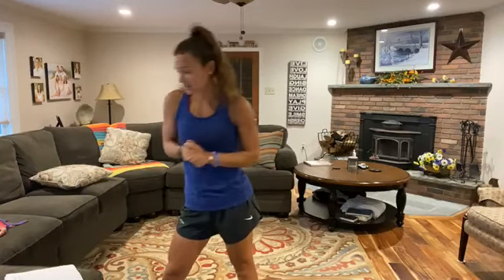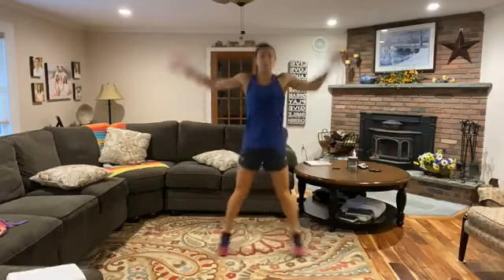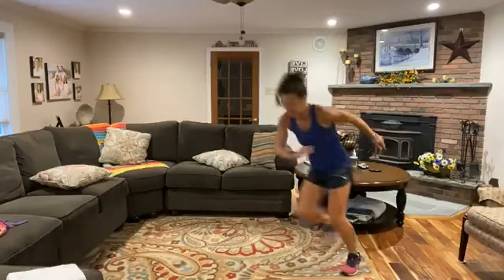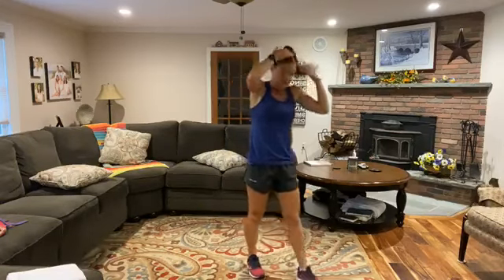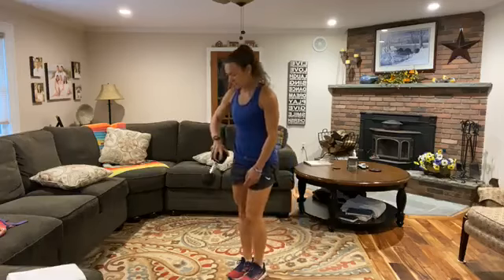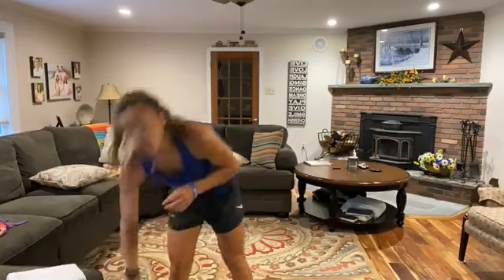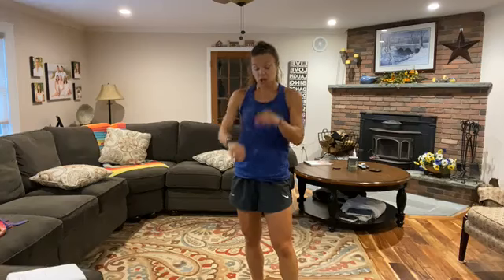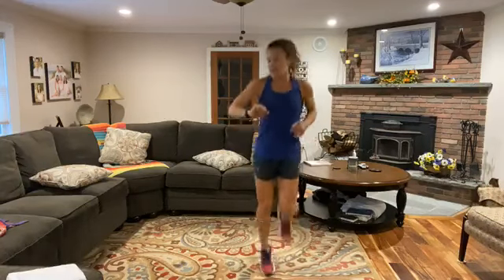HIIT the Weights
Strength and Cardio Intervals to get you moving through this workout! Dumbbells are needed.